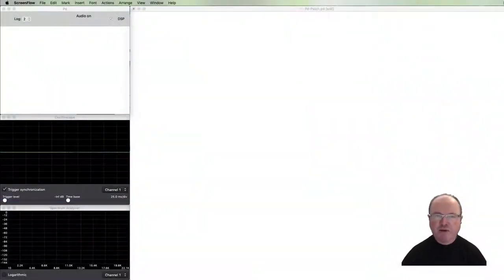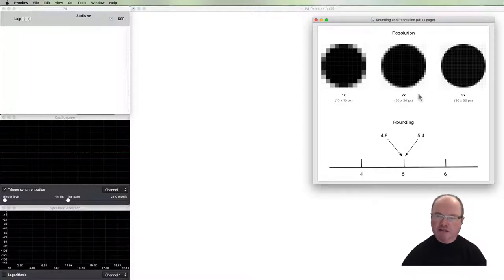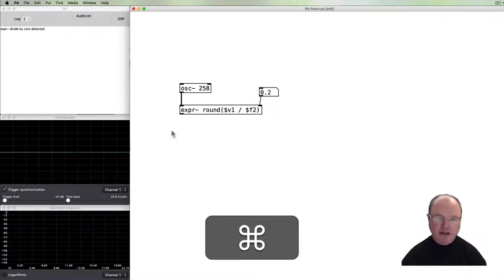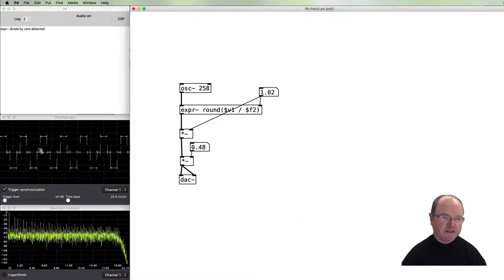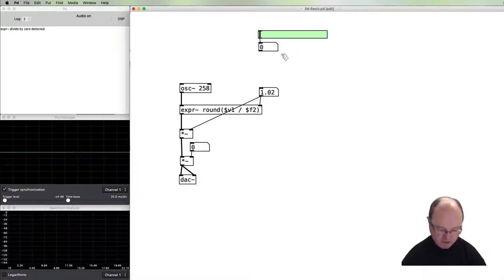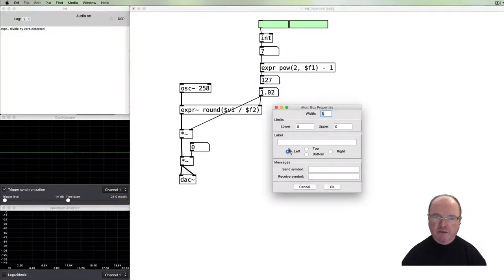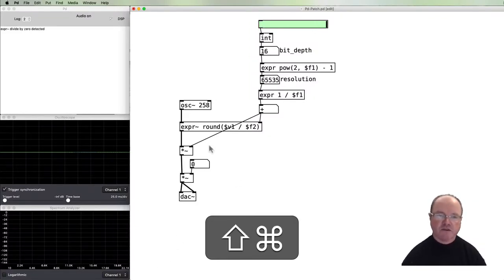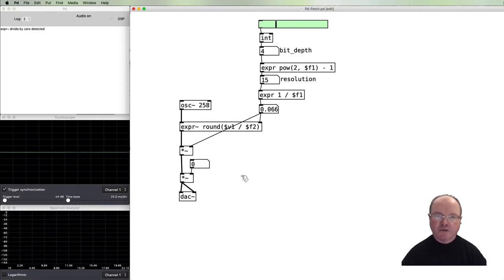14. Bitcrusher in Pure Data